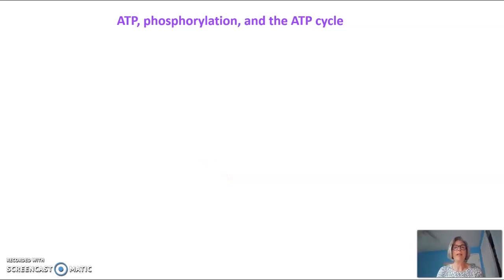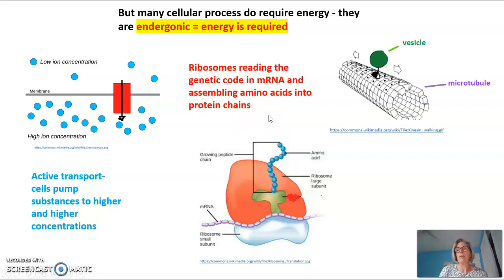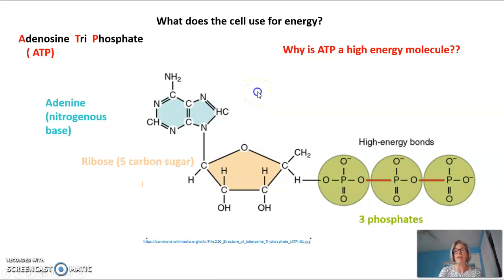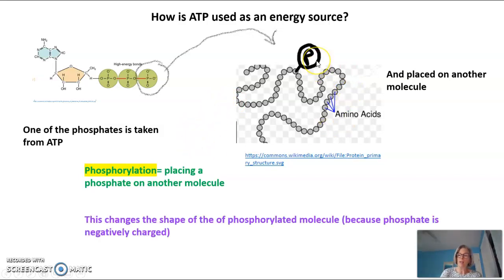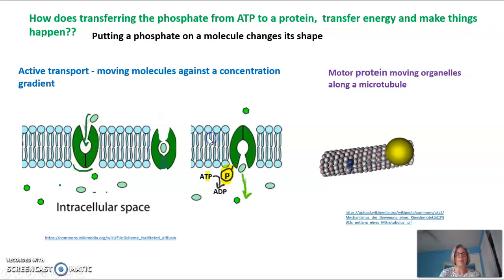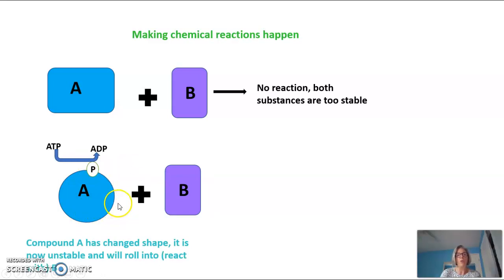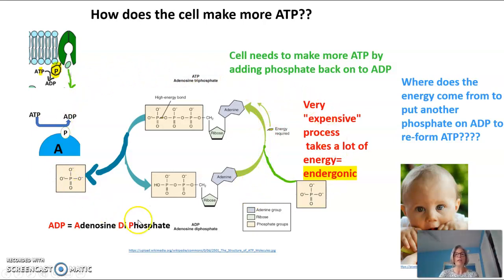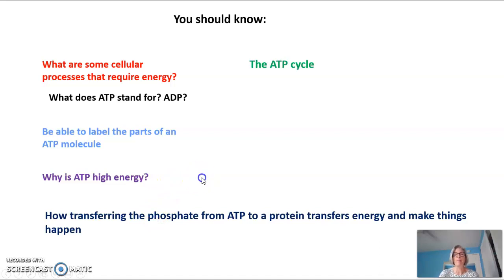ATP, phosphorylation, and the ATP cycle